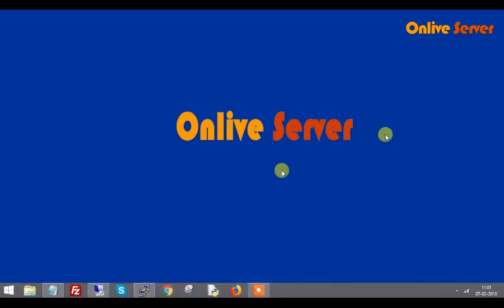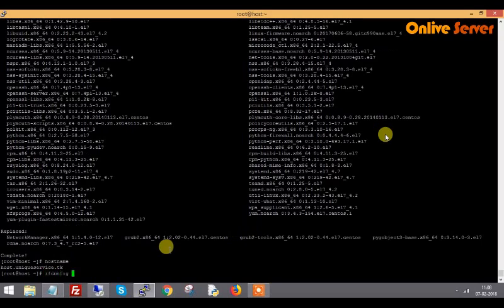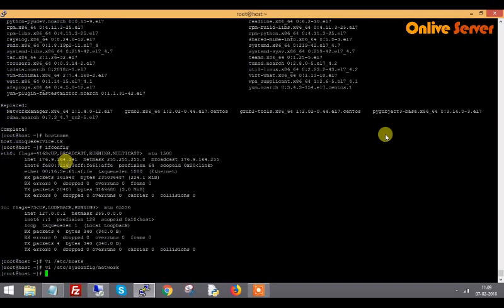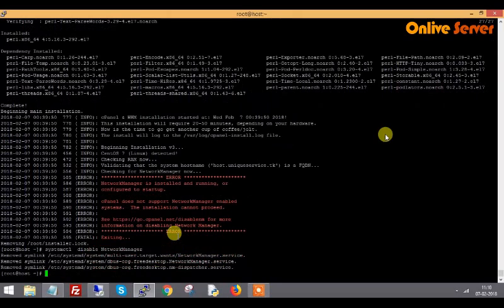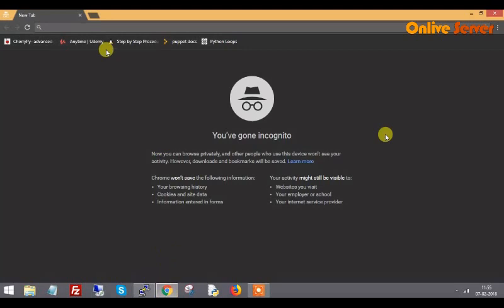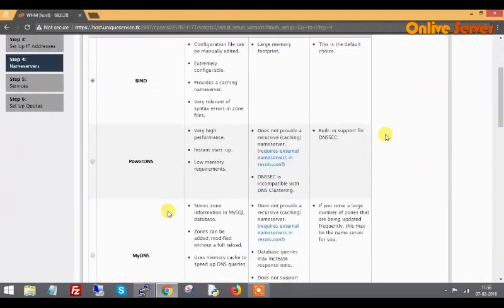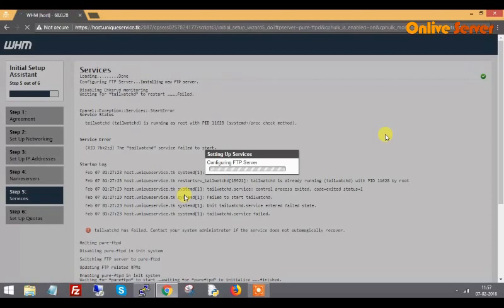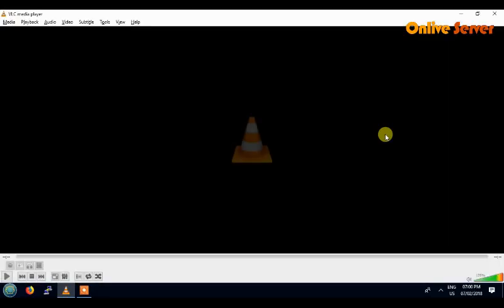How to Install WHM Cpanel on CentOS 7 - Onlive Server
In this tutorial, we will learn that how we can install GUI based web panel (WHM/Cpanel), SO using this panel we can manage all the factuality of server and also manage each and every thing via graphical Environment So there are few of steps for WHM panel install and basic setting for centos server.